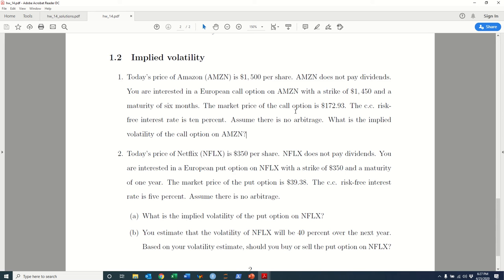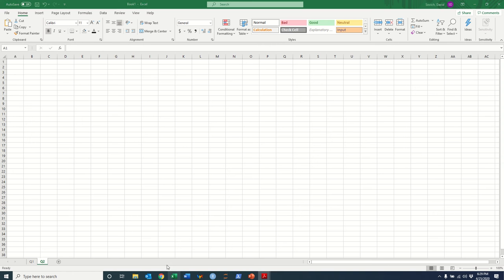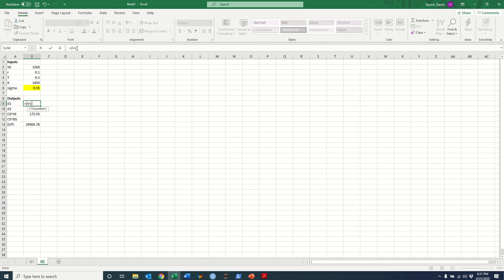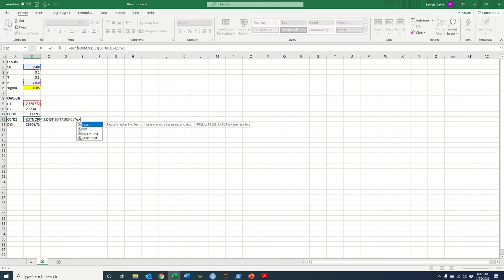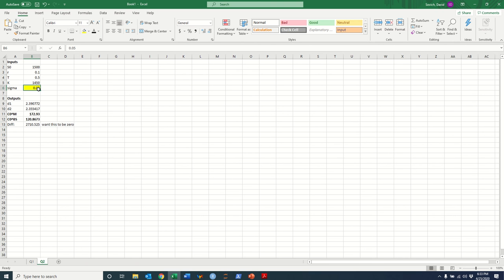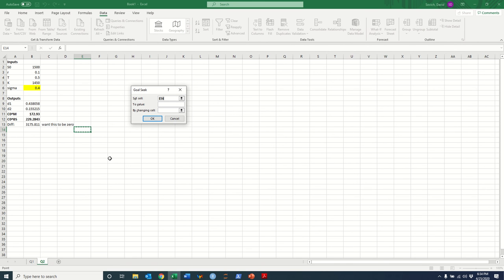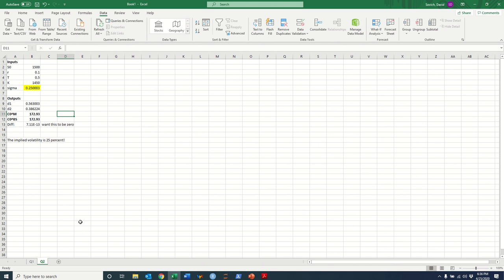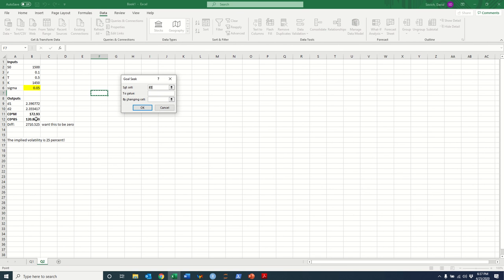Lecture 14 Implied Vol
Implied volatility demonstration for lecture on the Black-Scholes model.